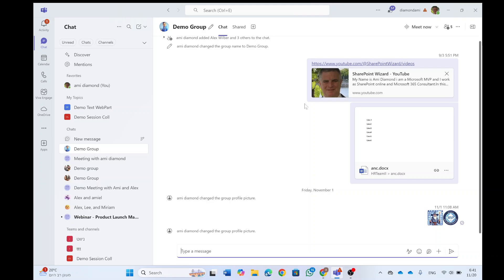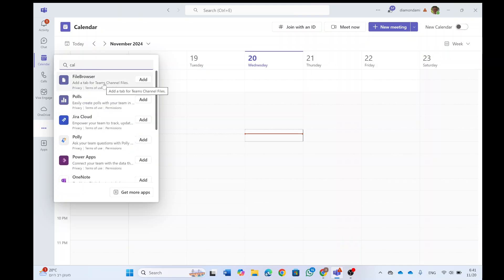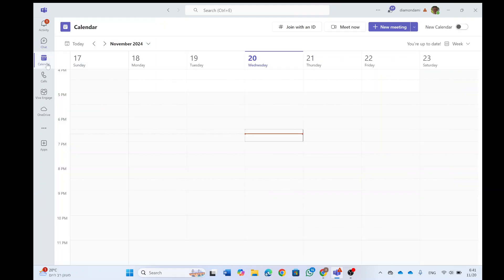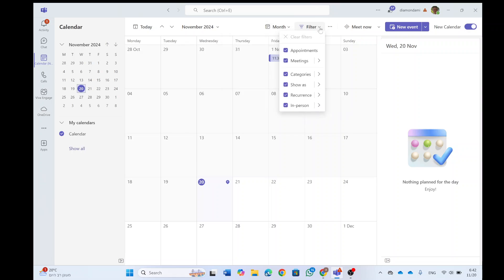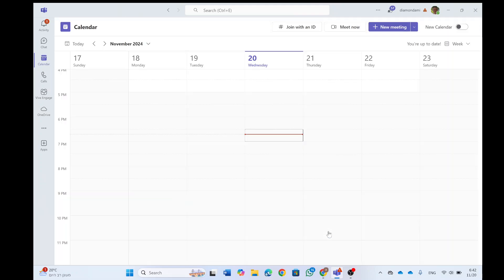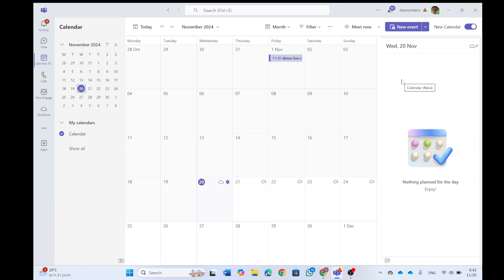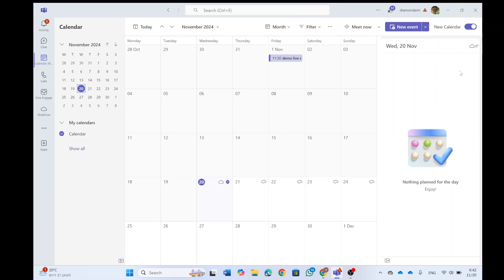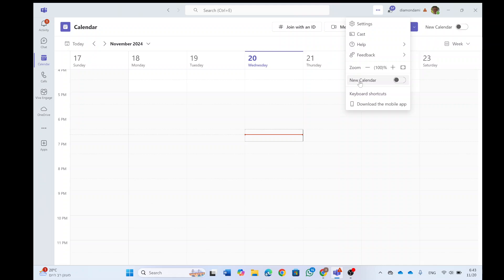How to switch to the new Calendar in Microsoft Team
There two new way to replace the old calendar view with the new calendar app
In this video I will show you two way to switch from the old to the new calendar